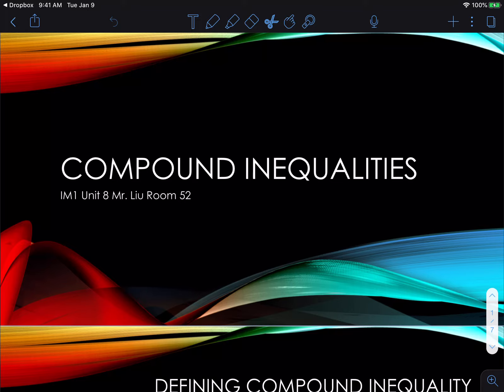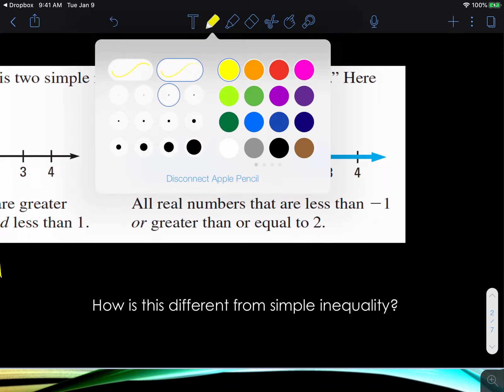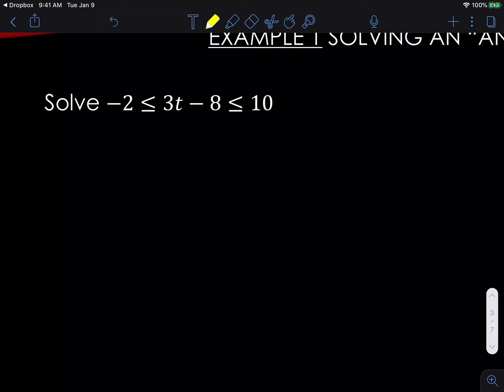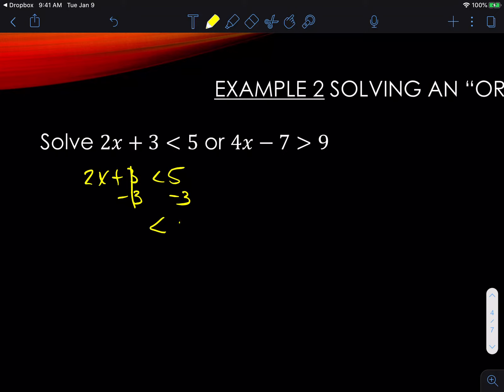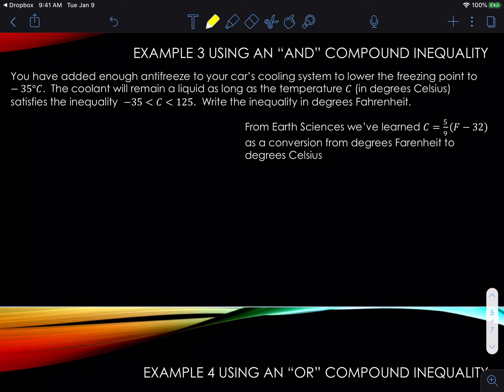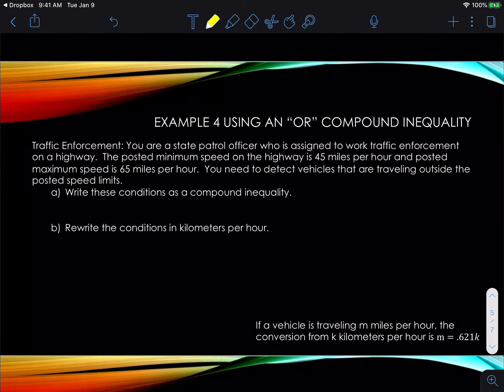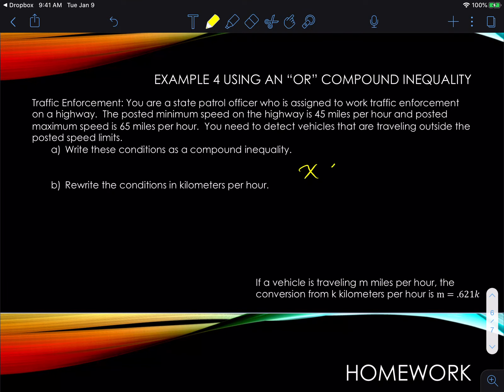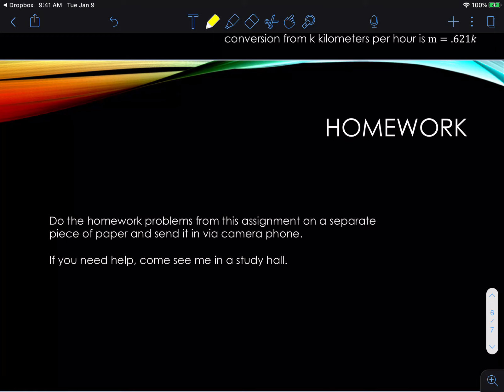Compound Inequalities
This is the next lesson in working with inequalities.  Now we have two boundaries that create "and" or "or" types of inequalities.  We demonstrate here how to solve and graph these inequalities.